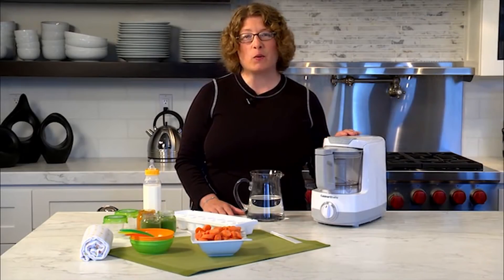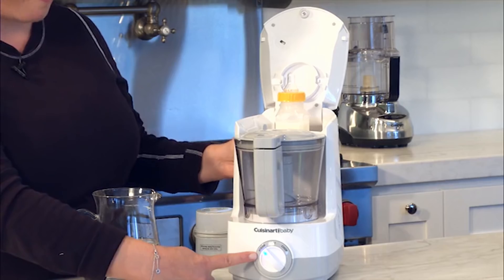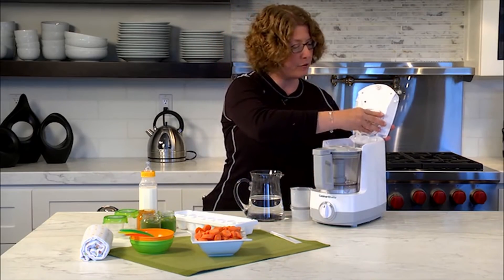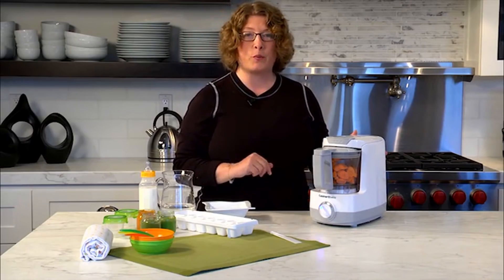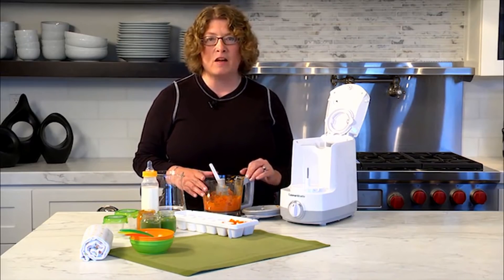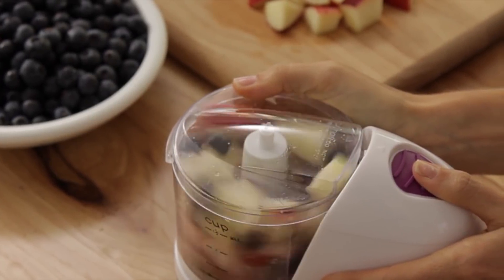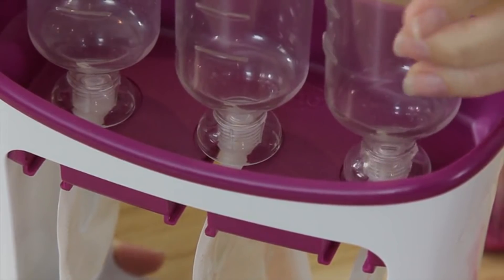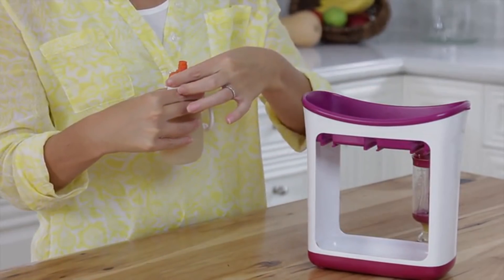Best Baby Food Maker 2019 – TOP 10 Baby Food Makers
After welcoming the newborn home, sooner or later you will get the need to prepare baby food at your own home. That’s why you should invest your money on a BEST BABY FOOD MAKER 2019 - CHECK HERE:
1. Infantino Squeeze Station
2. Magic Bullet Baby Bullet
3. BEABA Babycook 4 in 1
4. Cuisinart BFM-1000
5. Baby Brezza
6. Babymoov Nutribaby
7. Baby Brezza Glass
8. QOOC 4-in-1
9. NUK Smoothie and Baby Food Maker
10. Baby Food Maker Fill Station
You never trust food available in the market to purchase. You can find lots of junk food and you cannot even think about giving them to your little one. But when you are preparing food at home, you will be able to give them to your little one with peace of mind.

Preparing baby food at home will not be an easy thing to do. Using the best baby food maker will assist you to get rid of manual work when preparing food. You just need to put the ingredients and the food maker will prepare them, so that your little one would love to eat.

When you are using a baby food maker, you will have to purchase fresh vegetables and fruits from the market. This will assist you to make sure that you are giving the best food to your little one. As a result, you will be able to make sure that your little one is not subjected to any frustrating health conditions in the long run. The best thing about preparing baby food at home with the help of a baby food maker is that you don’t add excess syrups, sugars or any other preservatives. You are preparing food in their natural form. Hence, your little ones will not have to experience any side effects or allergies.

As you can see, every family with a newborn should think about getting the best baby food maker available out there in the market. Check out this video to get to know about the best baby food makers available in the market and go for the right option.